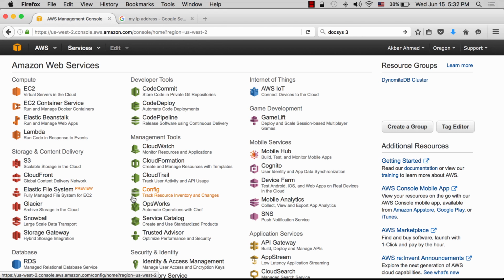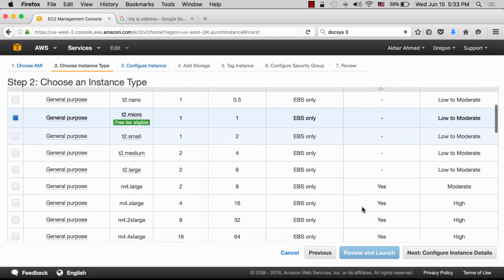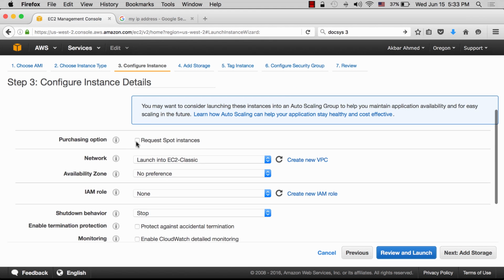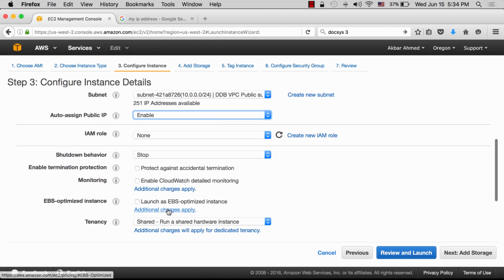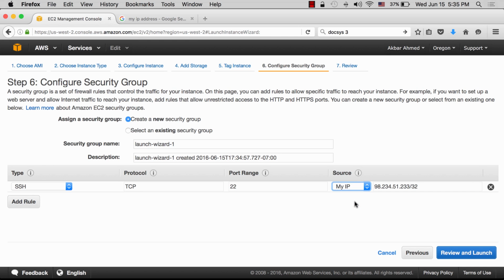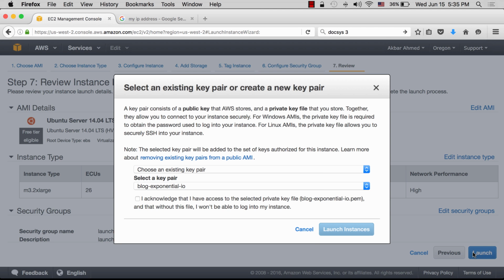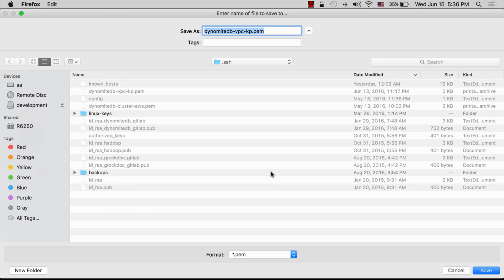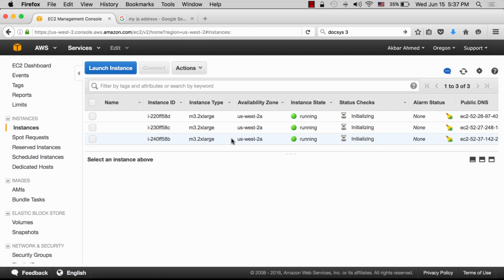Launch EC2 instances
Launch EC2 instances in a VPC on AWS